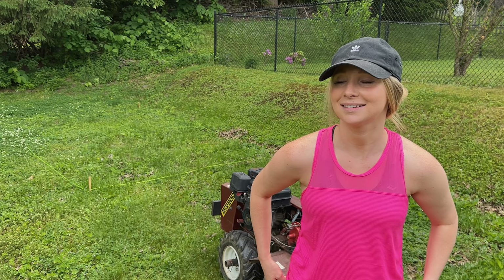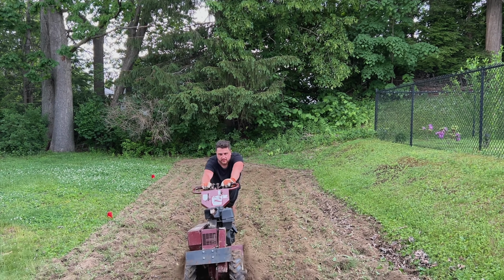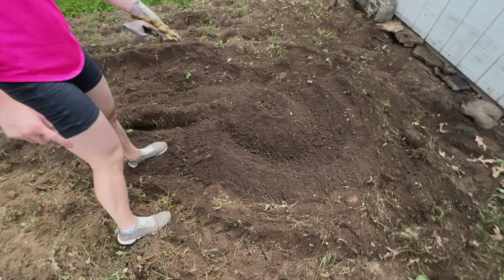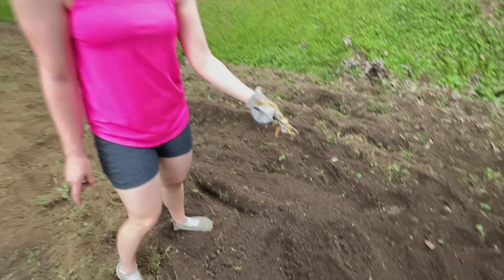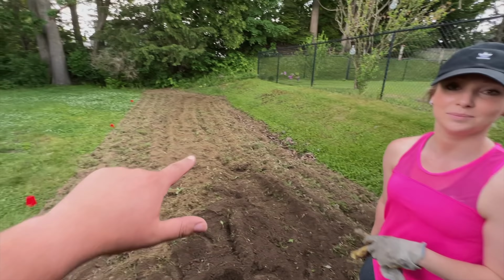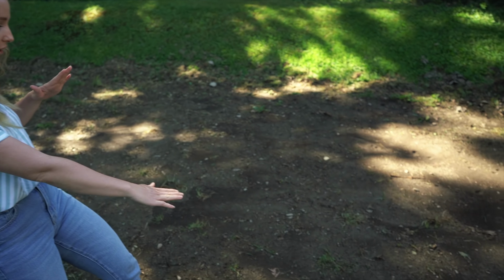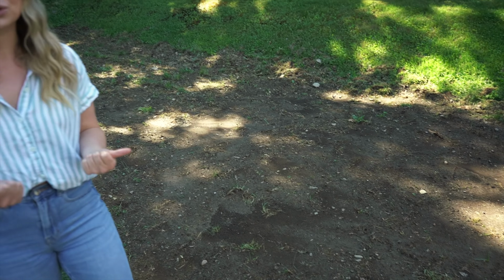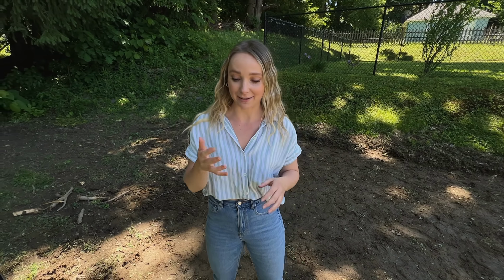Building Our Dream Backyard (Surprise at End???) Part 2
HEY GUYS!!! Thank you so much for being a part of our Fat Fingers Family. We decided this year we Had to have a garden. The last time we had one a groundhog came at ate everything absolutely everything like one month before harvest.

We had to think of a way to get this whole thing to not only produce food for us but be built in a way that could even prevent a deer from jumping into the enclosure. Join us on our building journey.